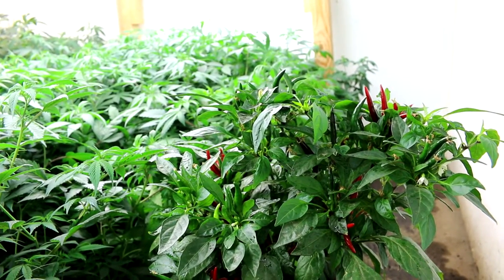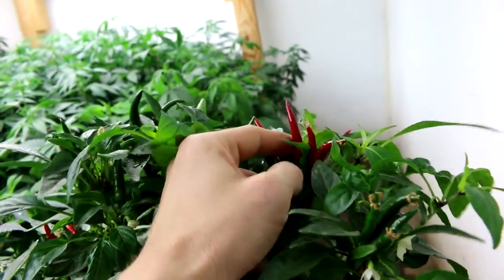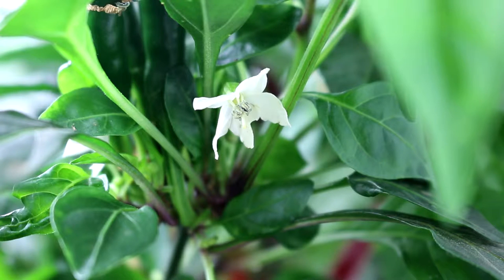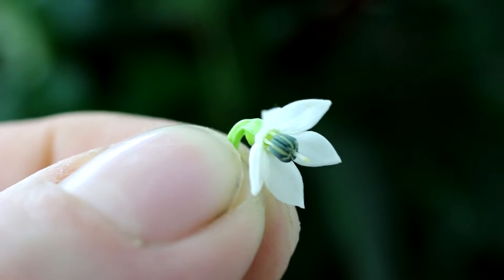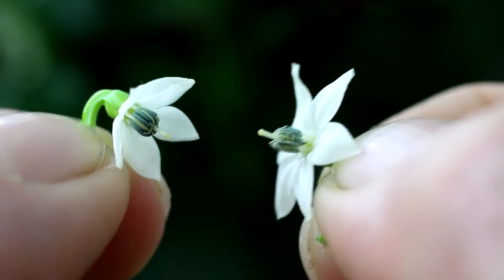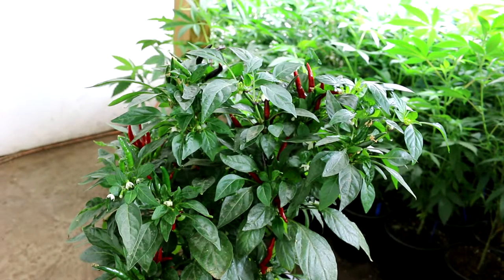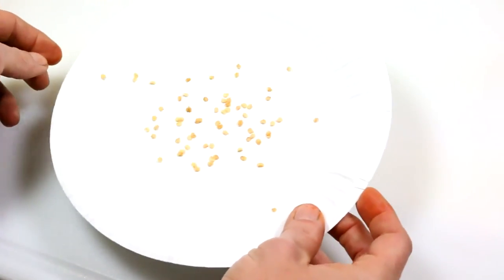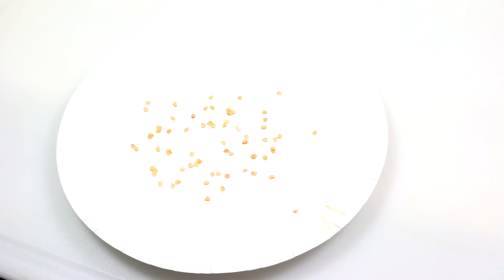Growing Peppers (With Cannabis) - Pollination, Harvest, and Seed Collection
Overview of how to grow Peppers indoors alongside your Cannabis plants. Important steps like how to manually pollinate the plants, when to harvest, and how to collect seed are covered. They flower under long days, so Peppers are great for growing in your veg room if you have a little extra space on the side.